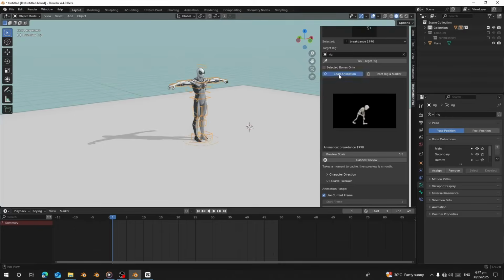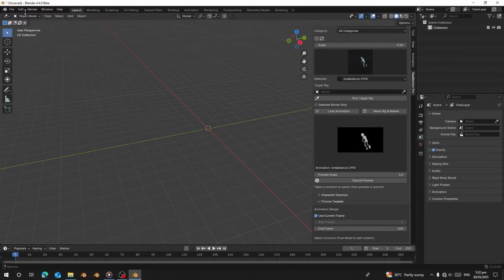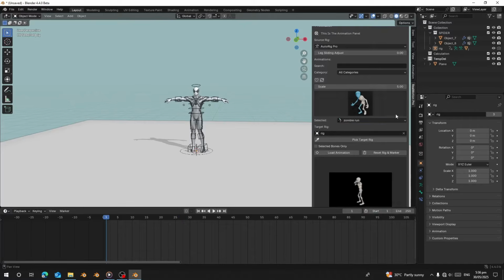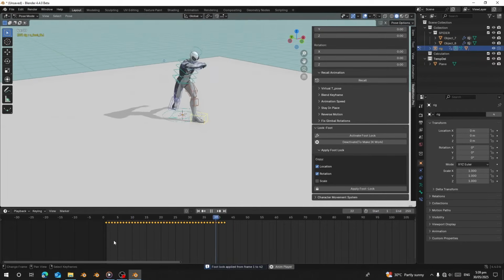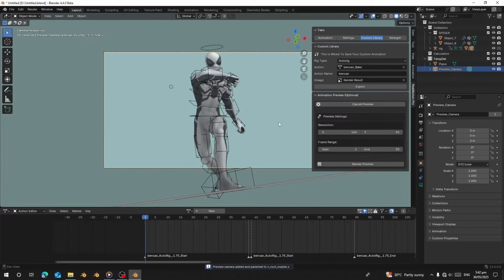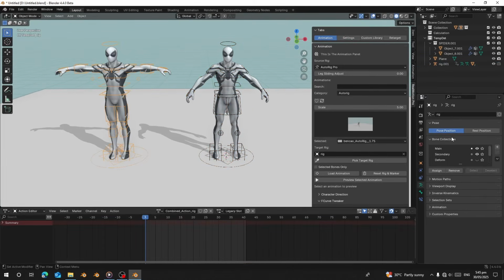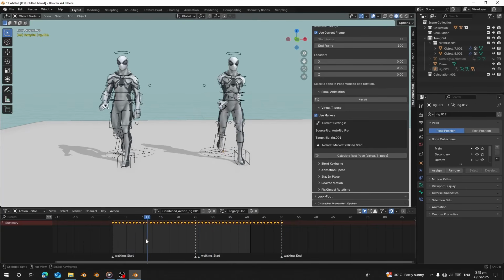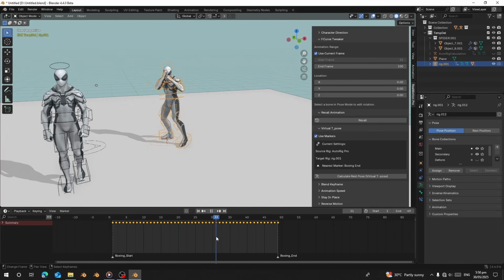RealMotion Pro 1.56 What's New ?: Animation Preview Integrating & More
In This Tutorial I Will Guide You How To Use RealMotion Pro  v1.56 it new features

- Key Features:
✅ -Supports Popular Rigs – Works seamlessly with:
   -  AutoRig Pro
   -  Rigify
   -  Mixamo

🆕 Version 1.56 Update – Animation Preview Feature!
RealMotion Pro now includes a powerful new Preview Feature!
Before loading any animation onto your character, you can preview it in real-time right inside Blender. This helps you quickly choose the best motion without trial and error.

✅ Instantly preview animation files
✅ Save time and avoid unwanted loading
✅ Smooth workflow for animators and motion editors